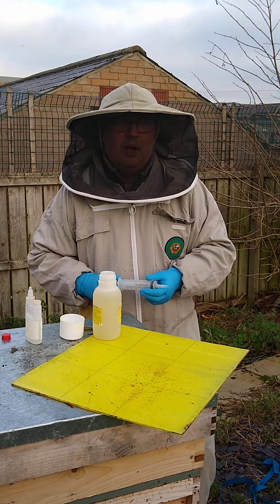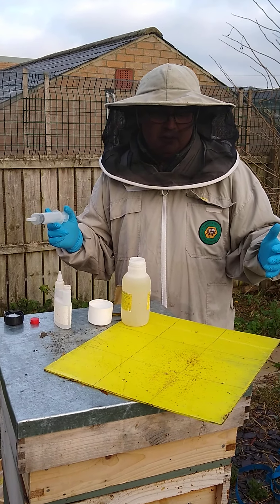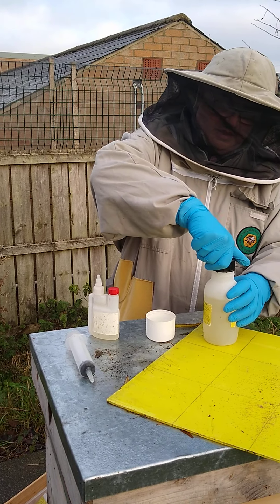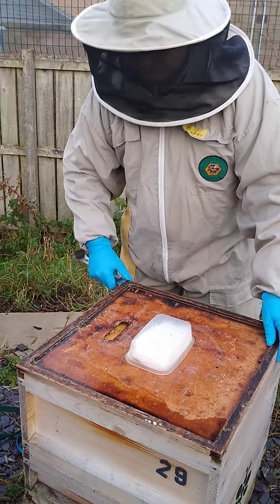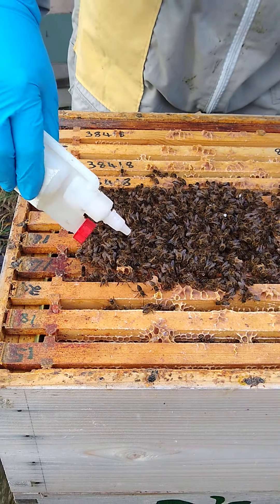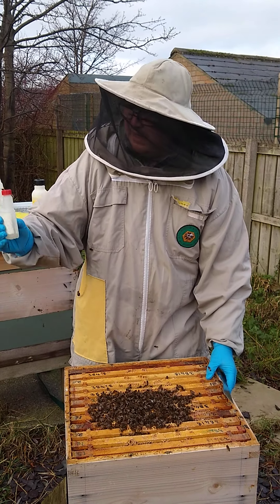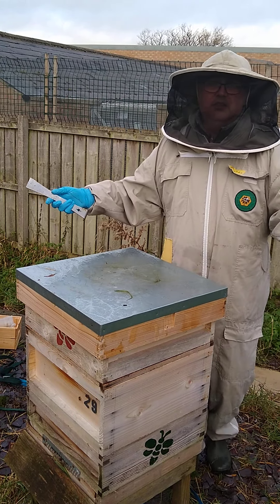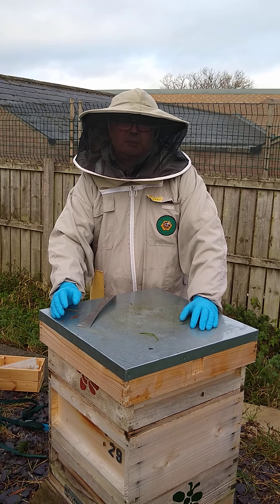Oxalic Acid (Api Bioxal) trickle method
A demo of the method to apply Oxalic Acid (Api Bioxal)
Please always use a licenced product and record us on Veterinary Medicines Directorate record sheet